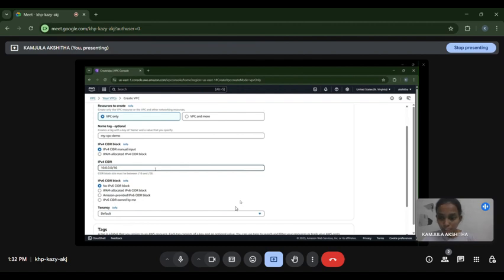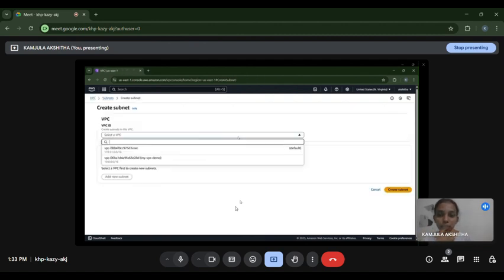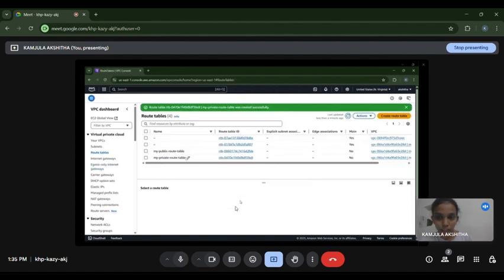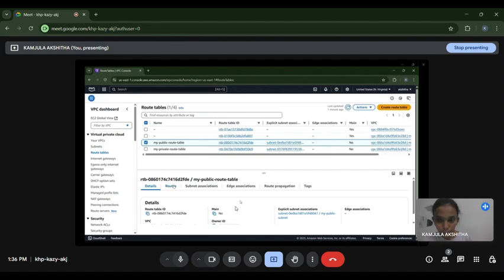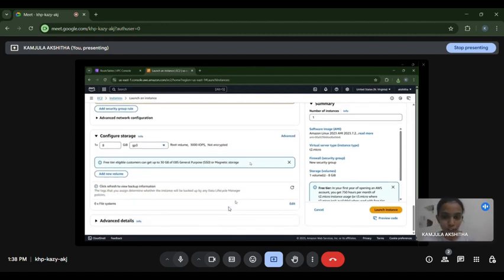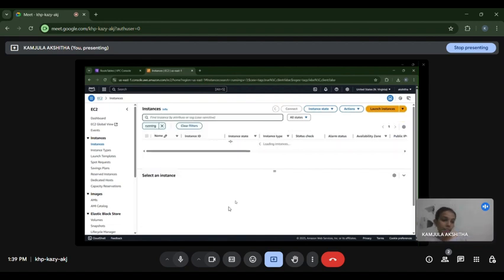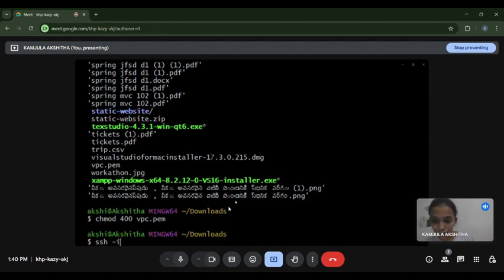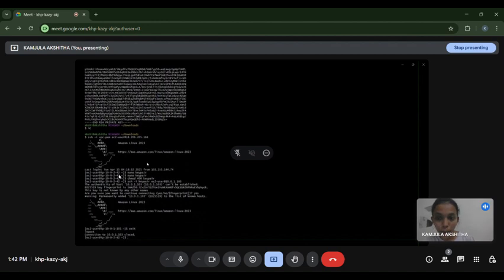Buliding a Private Web Server With Bastion host via VPC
Step-by-Step Tutorial
Learn how to securely host a private web server on AWS using a custom Virtual Private Cloud (VPC) with Bastion Host access! 🚀 In this step-by-step tutorial, we’ll configure public and private subnets, set up routing, deploy EC2 instances, and enable secure SSH access through a Bastion Host. Perfect for beginners and cloud enthusiasts!

🔒 Topics Covered:

VPC creation with subnets

Route Tables & Internet Gateway

NAT Gateway for private subnet access

Bastion Host setup for secure SSH

Deploying and accessing a private web server

💡 Boost your cloud skills and secure your infrastructure like a pro!